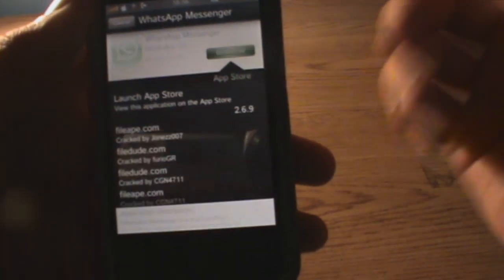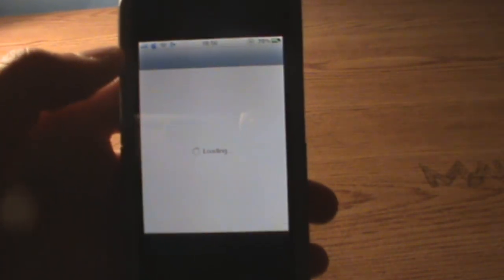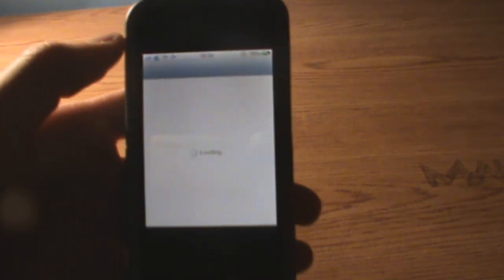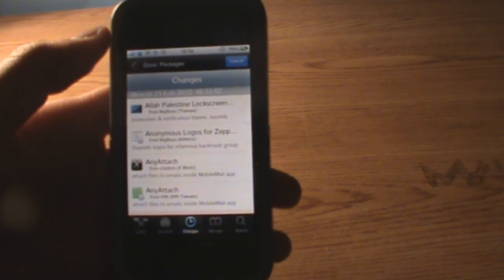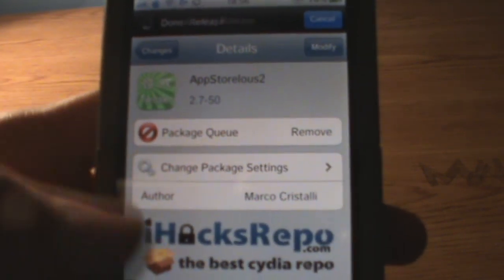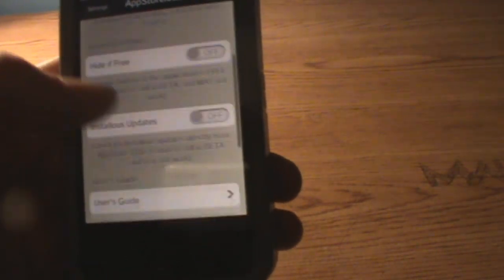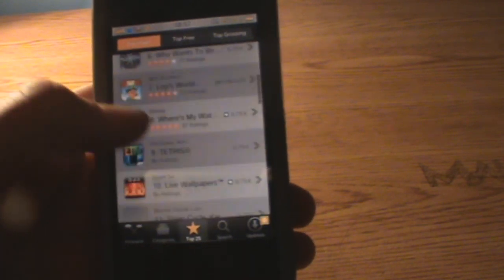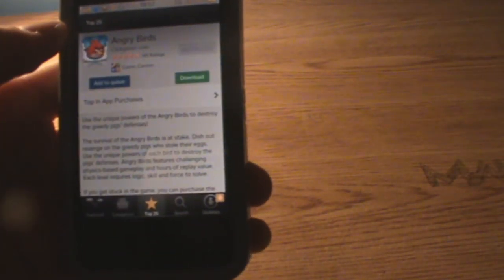AppStorelous iOS 5: Integrate Installous to App Store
A Brilliant tweak. Convenience is the key to invention!